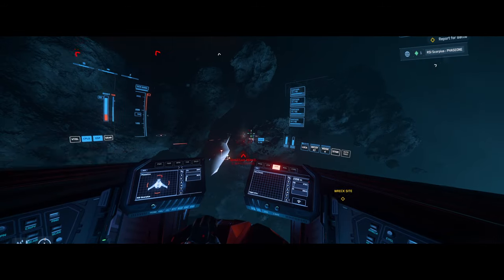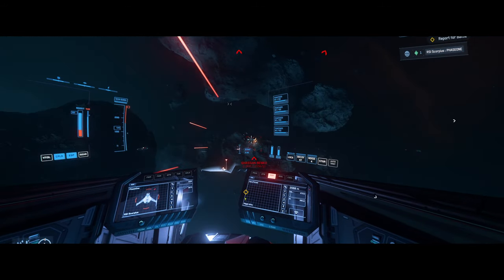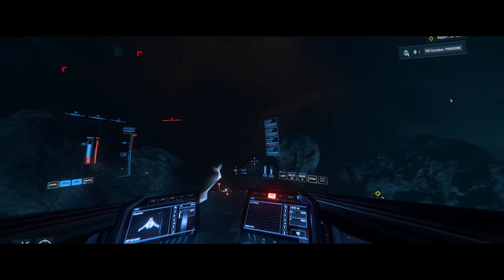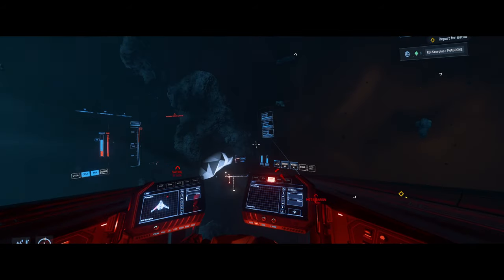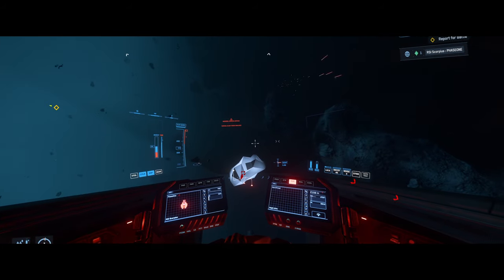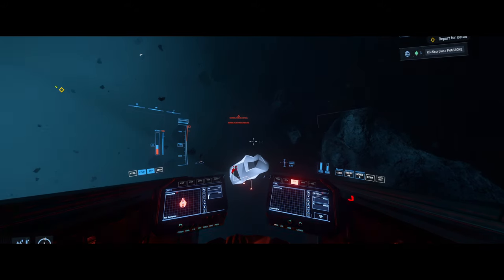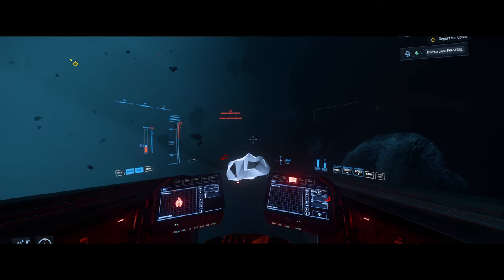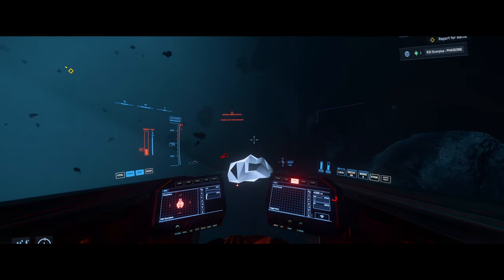New Star Citizen 3.23 EPTU Patch Just Dropped!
Specs:
Mother Board: gigabyte x670e aorus master
CPU: AMD 7800X3D
Storage: 2x 4TB nVME M.2
Case: White NZXT H9 Flow ATX Mid Tower Case
GPU: Nvidia RTX 4080 Super
Power: Corsair Gold 80+
VRAM: 2x 32 GB(64GB Total) DDR5